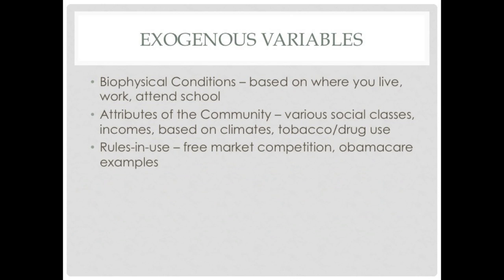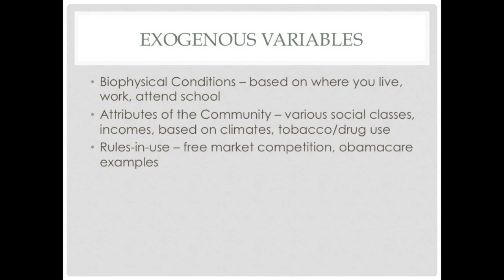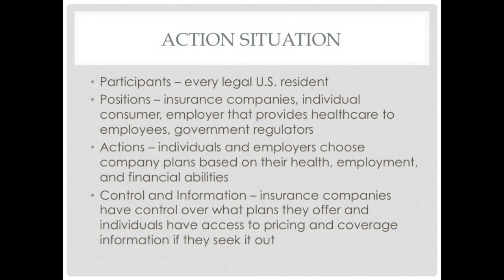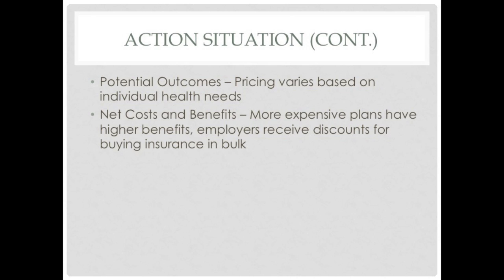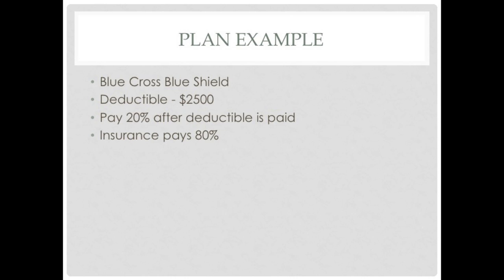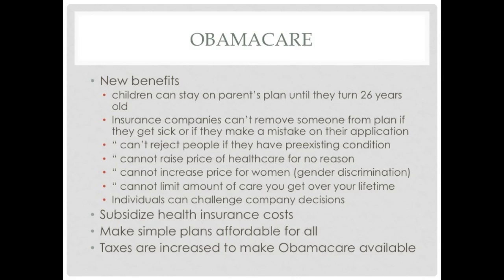ASB328: Group 13- Health Care project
By: Benoit Carasso, Jane Salerno, Tevin Medley, Kenneth WIley